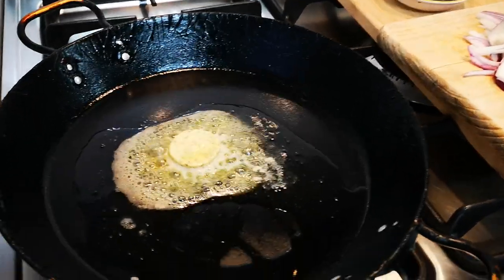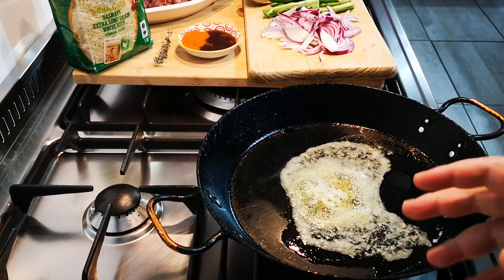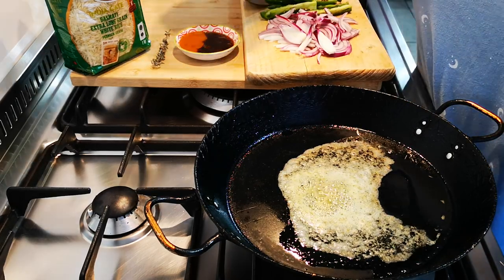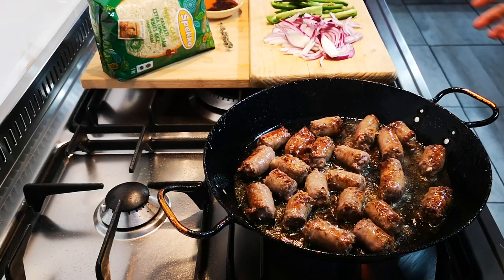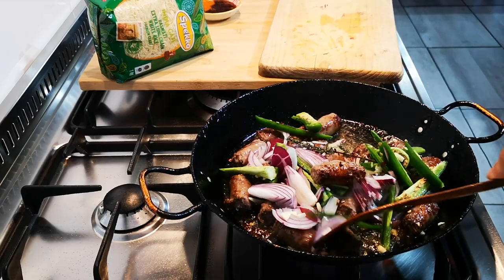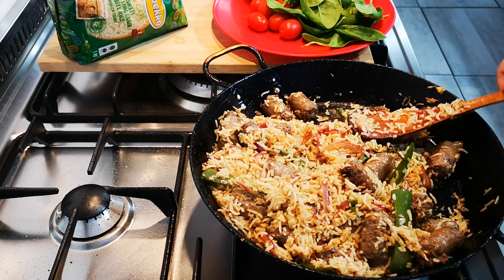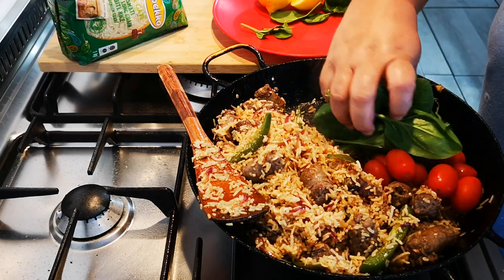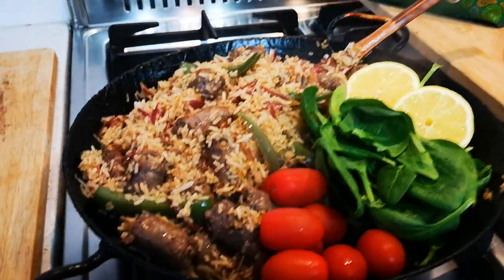Boerewors and Jalapeño Fried rice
Recipe: Boerewors and Jalapeño Fried rice

It’s heritage month and why not celebrate our heritage? In today’s meal, I decided on using a South African classic, traditional boerewors. In my opinion, South Africa makes the best sausage so when there is leftover, I had to be inspired and create a quick and easy, yet delicious dish, Boerewors and jalapeno fried rice. Who says boerewors is only for a braai? Enjoy